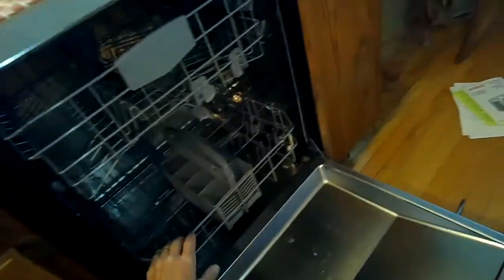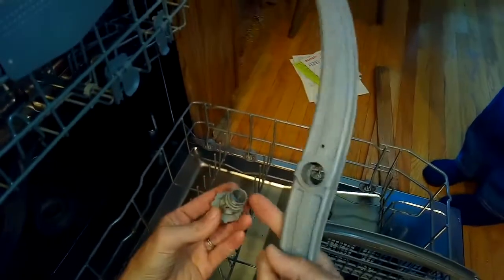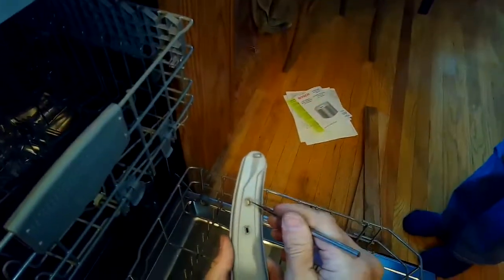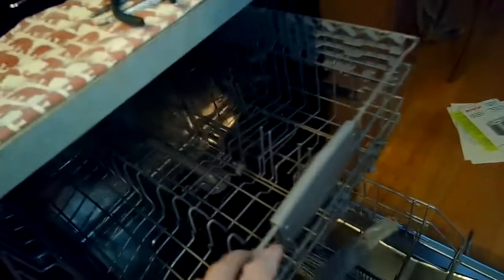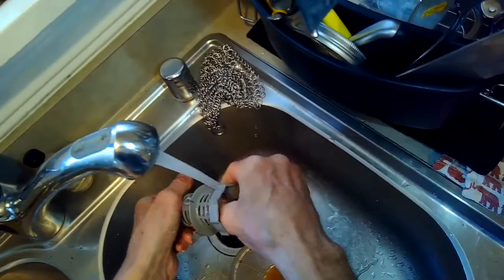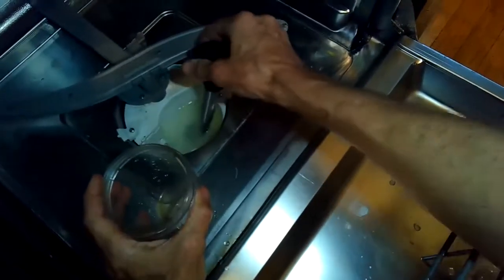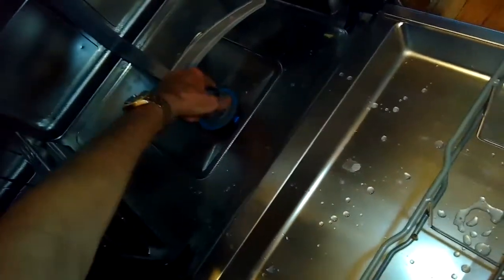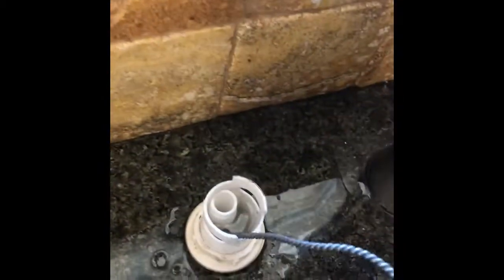🌎 Bosch Dishwasher - SIMPLE - FAST CLEANING ✨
Clean your Bosch like an Expert and SAVE $$